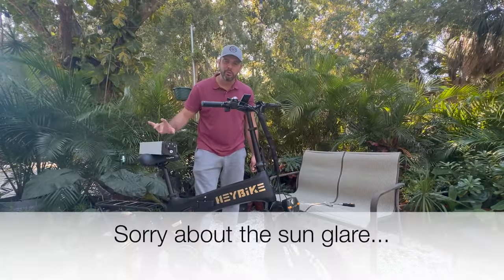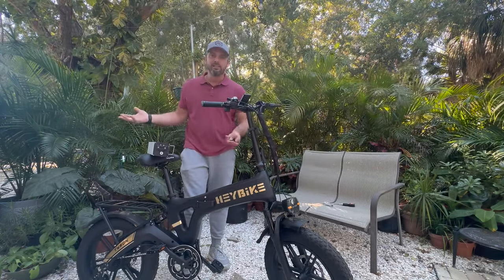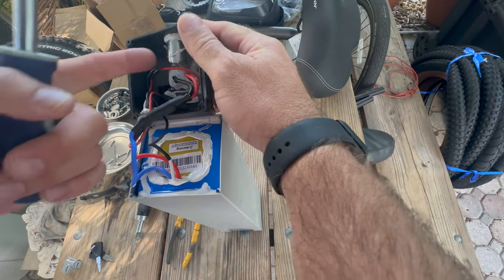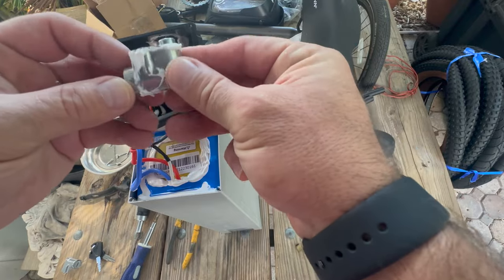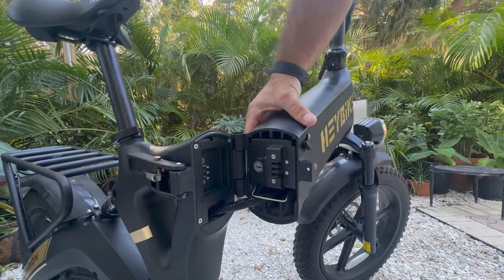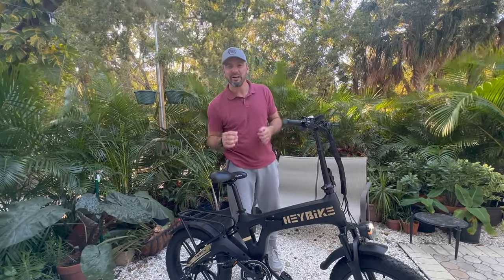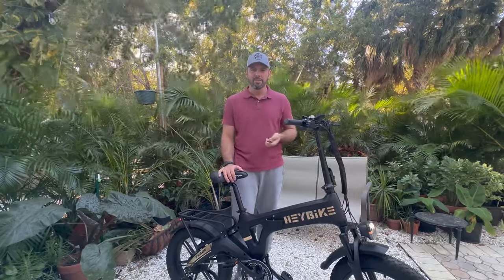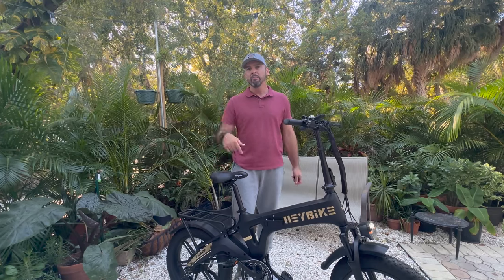Heybike | Tyson | Battery Key Lock Replacement | ElectricAllWheel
Check description for links to parts, tools, kits, and bike related to this video.

Battery Cylinder Lock with Keys

Recommended Battery (the link has various capacity batteries to choose as well)
48V 10Ah Battery, Charger, Waterproof Bag
48V 10Ah Battery, Charger, Waterproof Bag
48V 15Ah Downtube Battery